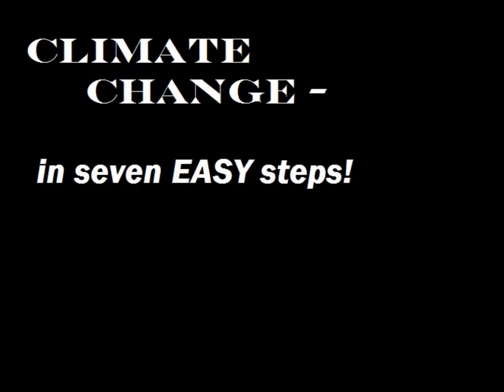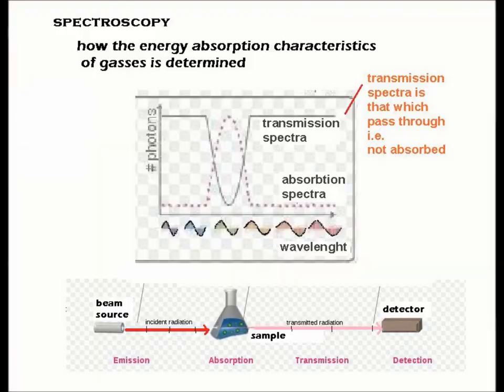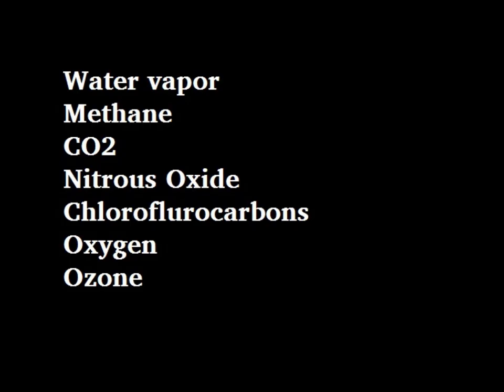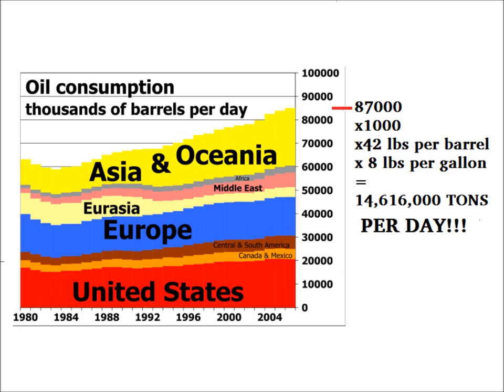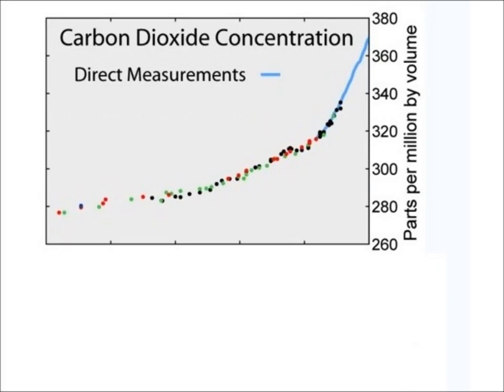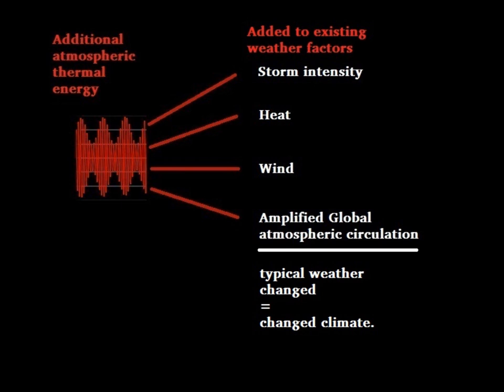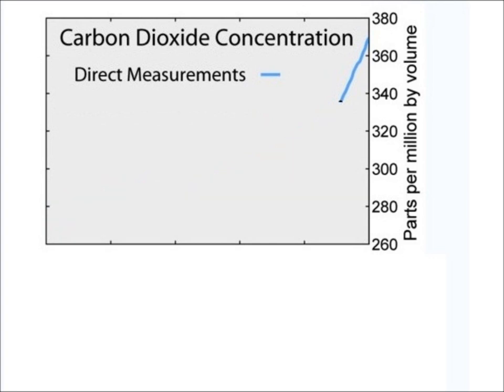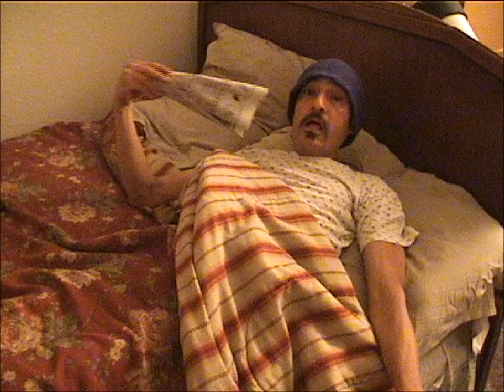Climate change in seven easy steps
A quick proof of climate change.